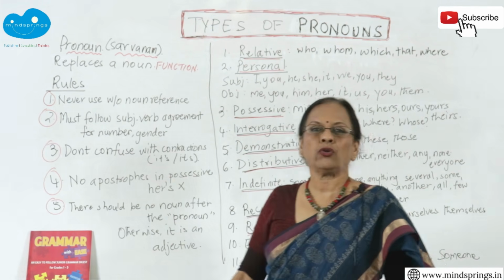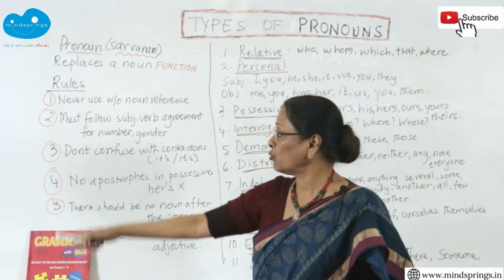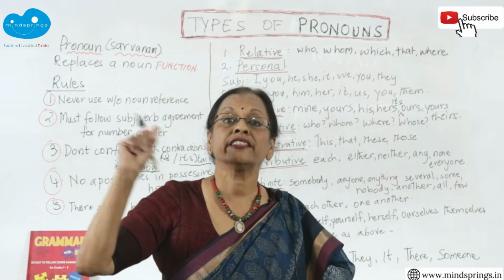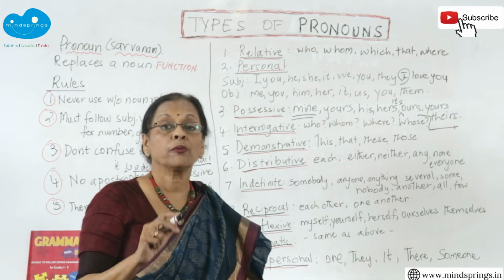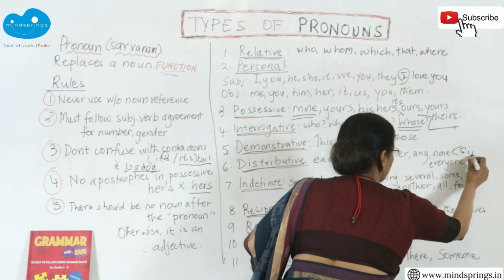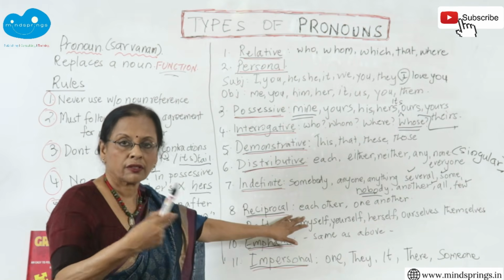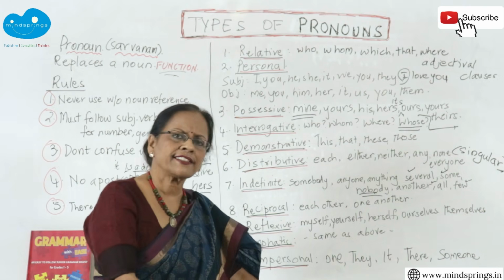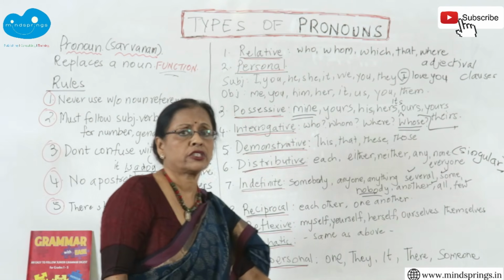Types of Pronouns | Rules when using Pronouns | Pronoun and Adjective confusion| Grammar with Ease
This lesson does many things. It gives you all types of pronouns there are in one go. It will teach you the rules to identify pronouns as replacements of nouns and show you how to use them correctly with  subject verb agreement. It will also show you how  to guard against the common error of confusing  pronouns with adjectives. It quickly tells you the difference between emphatic and reflexive pronouns which is another confusing area. It also deals with the relative pronoun in subordinating clauses. It is logical, clear and progressive.  Not to be missed.